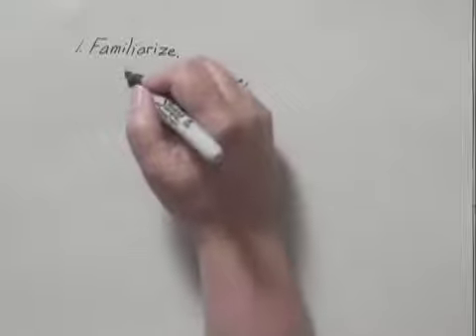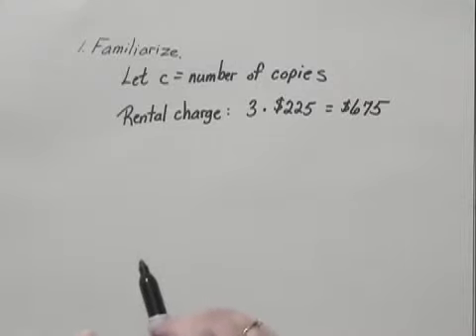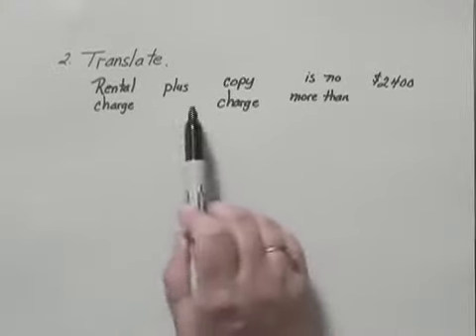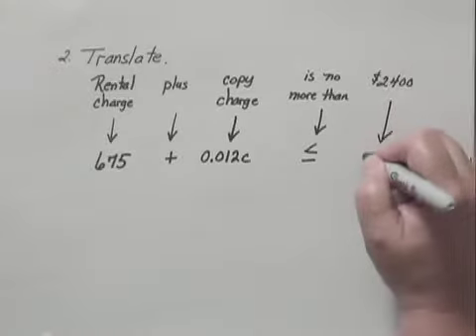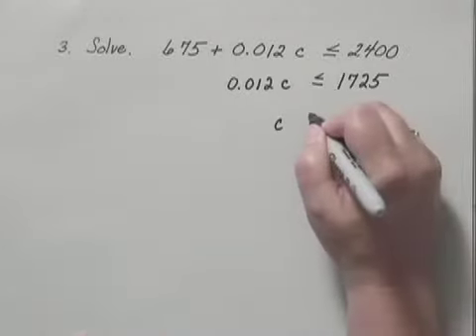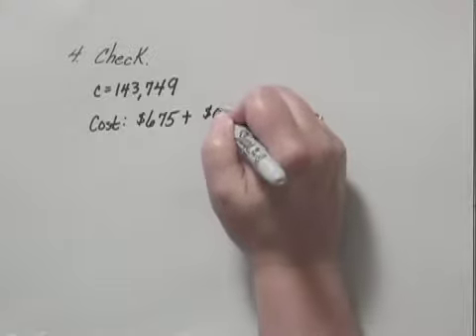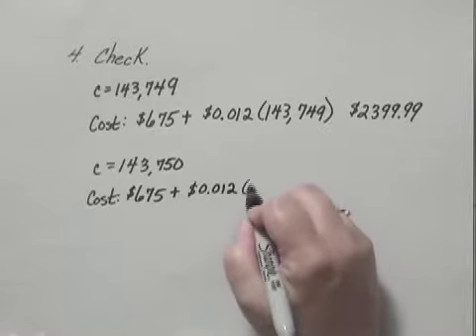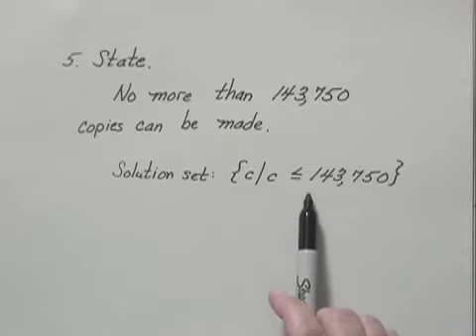Introductory and Intermediate Algebra Ch2 Ex36